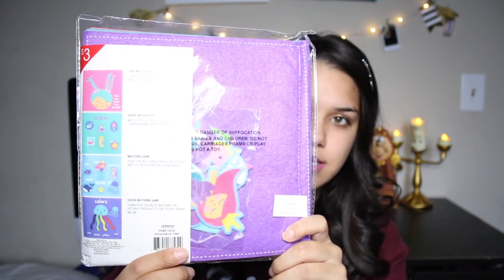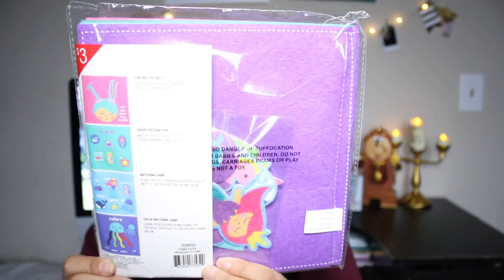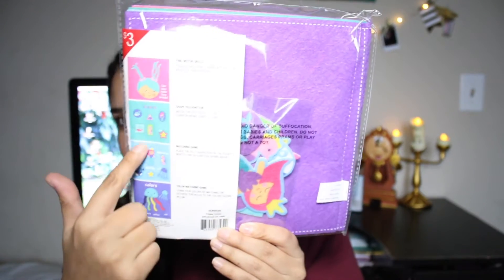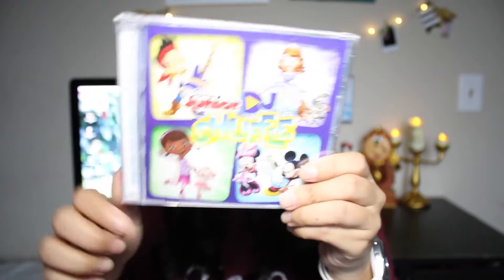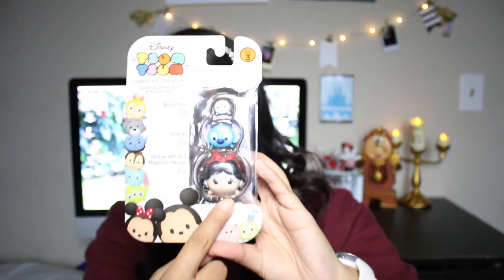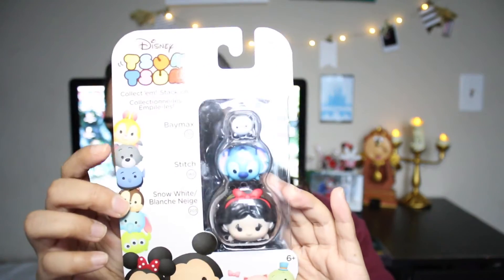Valentine's Day Gift Ideas|Toddler Girl 2017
Come on over and see what I got my daughter for Valentine's Day this year! I hope this helps out with ideas if you do the same for your kids.
I know she is going to love everything she got.

Thank you guys for watching and don't forget to checkout our latest videos!

More Spongebob Party Videos